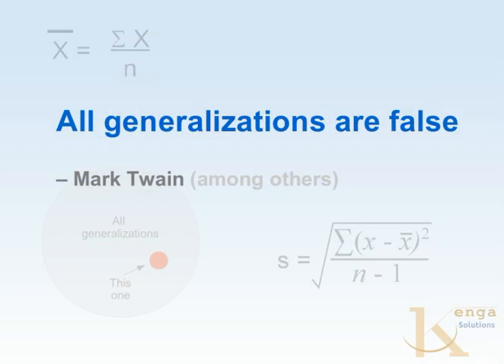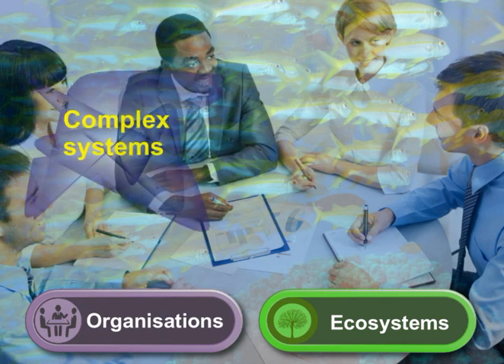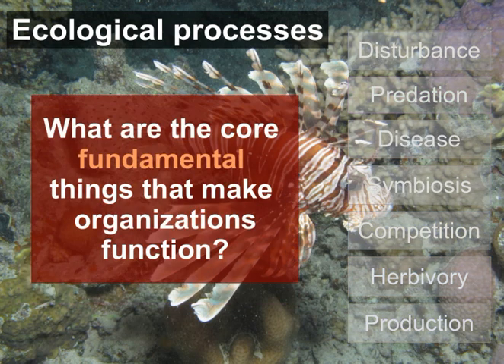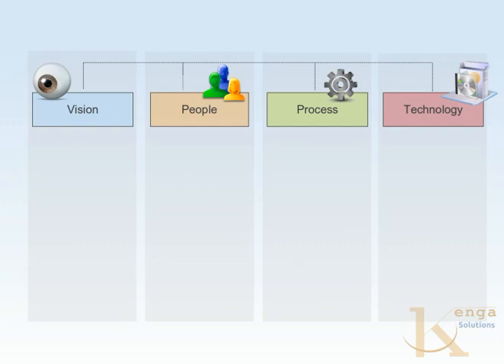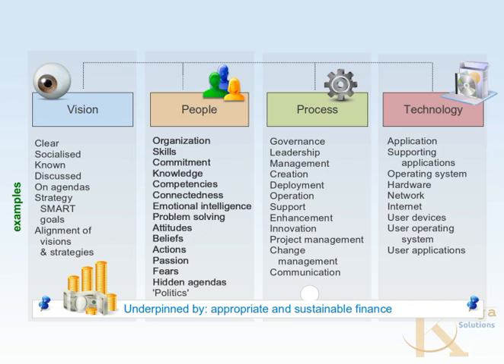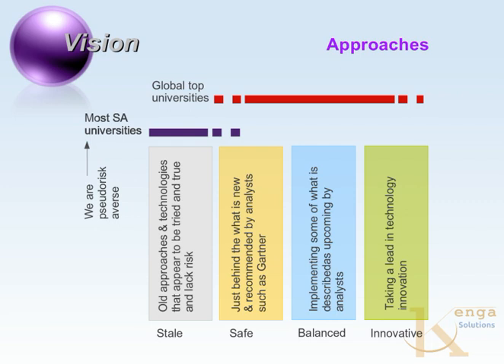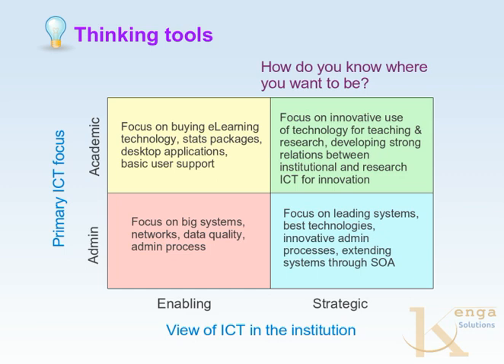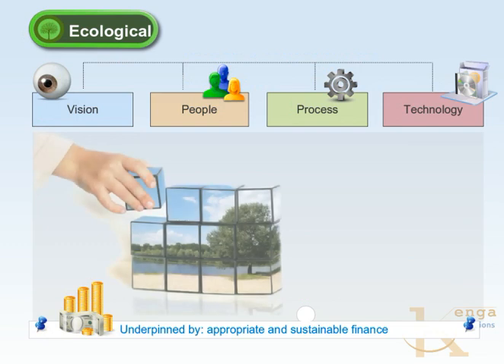An ecosystem approach to ICT implementation in SA higher educational institutions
An ecosystem approach to ICT implementation in SA higher educational institutions was prepared for the SAICTED Flash MOOC, Managing ICTs in South African Education, that took place, Saturday 12th October 2013.